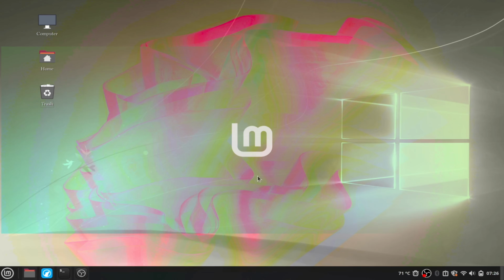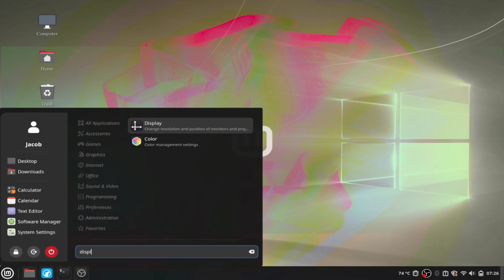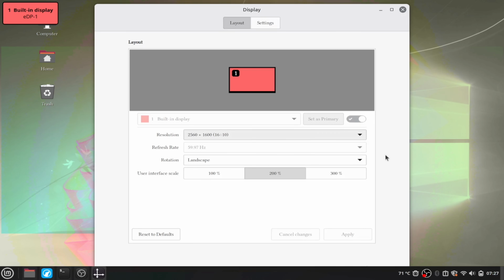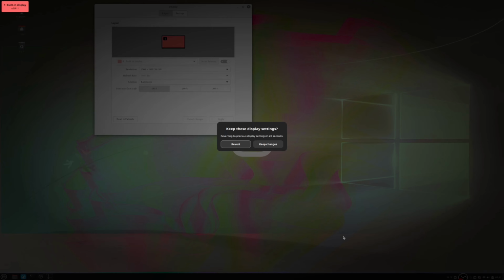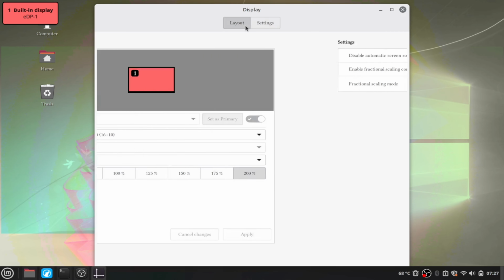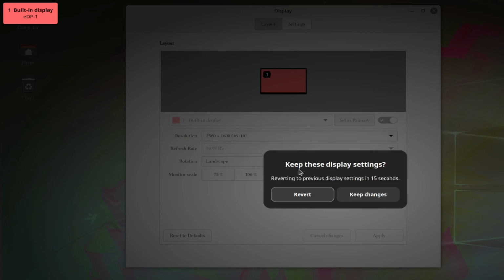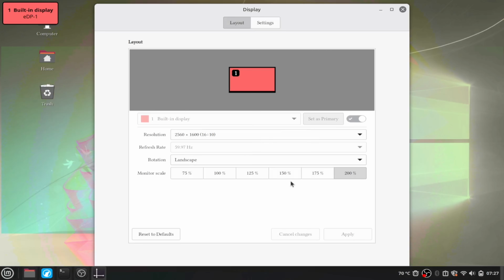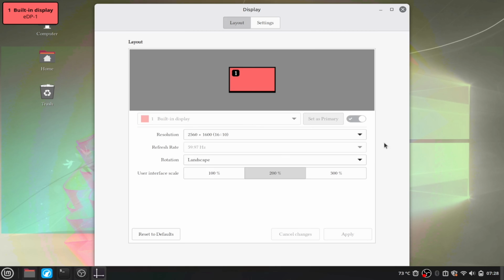How to change resolution and scaling/size display in Linux Mint